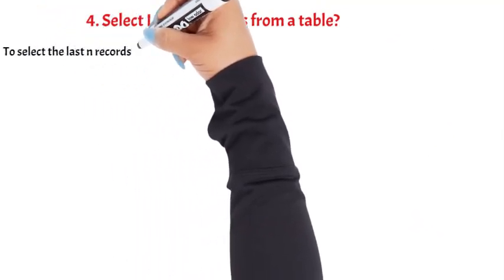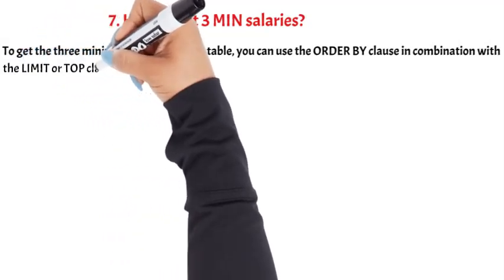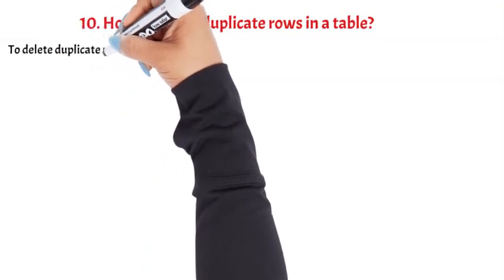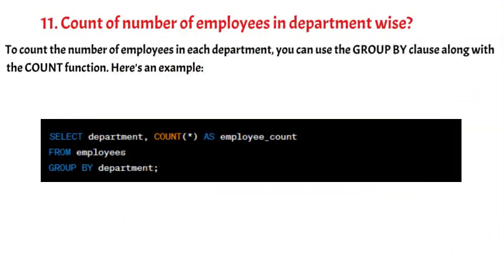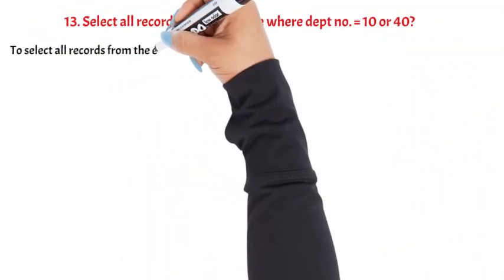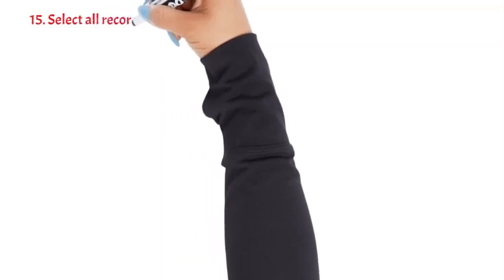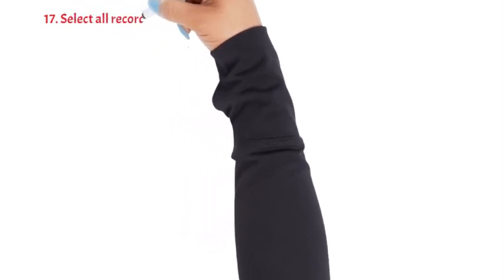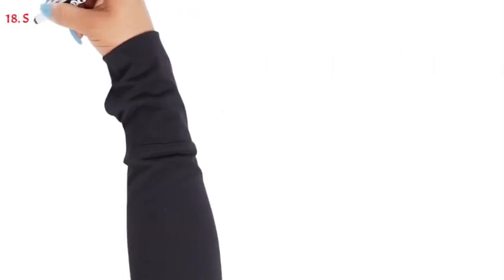#28: SQL Interview Questions and answers for beginners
00:09 Find the 3rd MAX Salary in the emp table?
00:40 Find the third MIN Salary in the emp table?
01:11 Select first n records from a table?
01:24 Select LAST n records from a table?
01:47 List Dept no., Dept name for all the departments in which there are no employees in the department?
02:21 How to get 3 MAX salaries?
02:32 How to get 3 MIN salaries?
02:48 How to get nth MAX salaries?
03:11 Select DISTINCT RECORDS from emp table?
03:50 How to delete duplicate rows in a table?
04:42 Count of number of employees in department wise?
05:28 Suppose there is annual salary information provided by emp table. How to fetch Monthly Salary for each and every employee?
06:16 Select all records from emp table where dept no.=10 or 40?
06:56 Select all records from emp table where dept no.=30 and sal greater than 1500?
07:42 Select all records from emp table where job not in SALESMAN or CLERK?
08:26 Select all records from emp table where ename is "BLAKE", "SCOTT", "KING", and "FORD"?
09:11 Select all records where ename starts with "S" and its length is 6 char?
10:04 Select all records where ename may be any number of character but it should end with "R"?